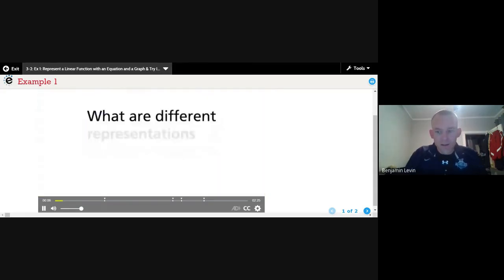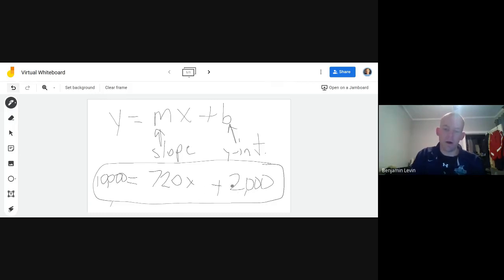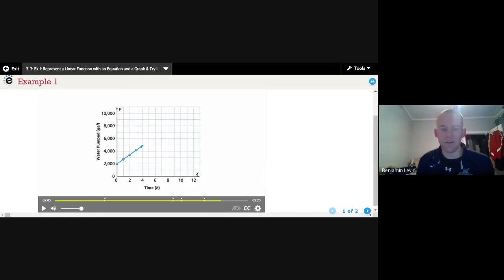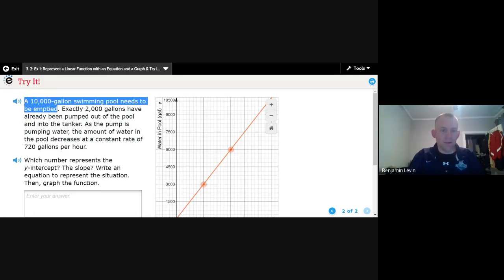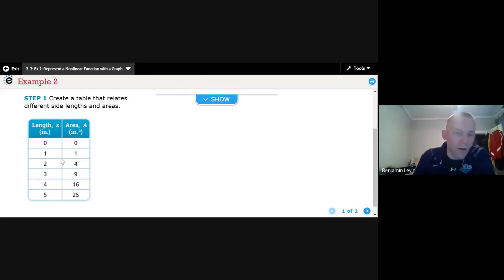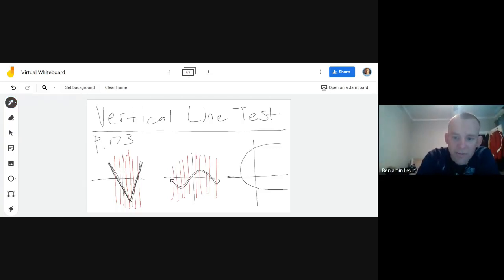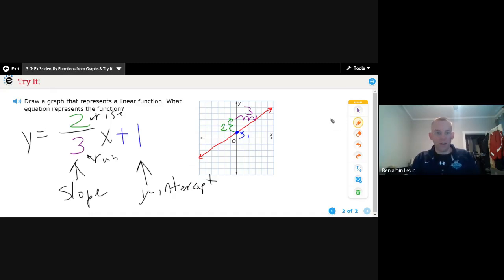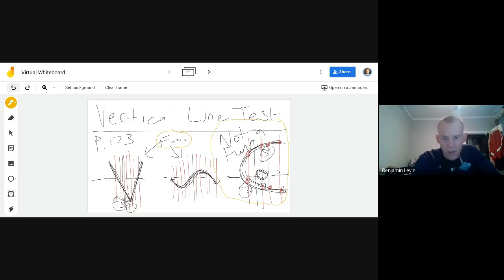2/04/21 Math 8: Functions